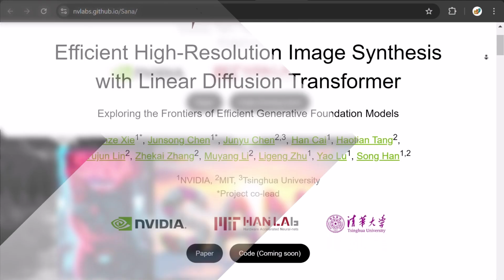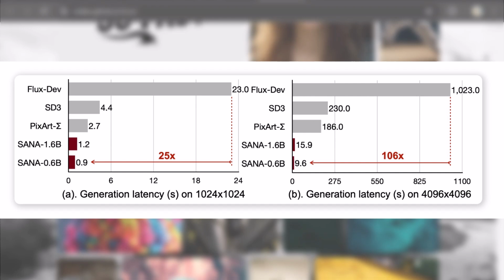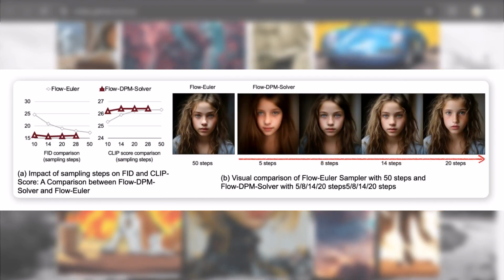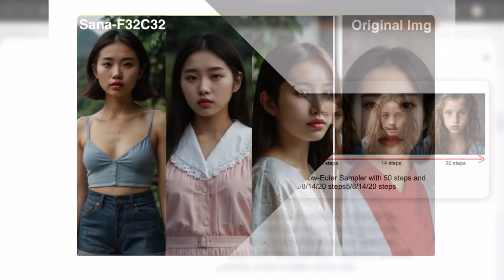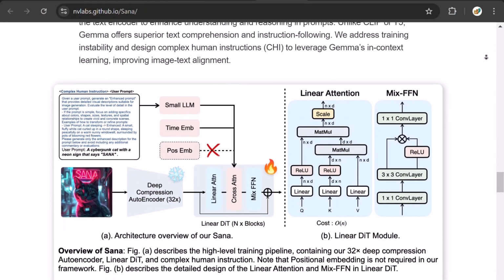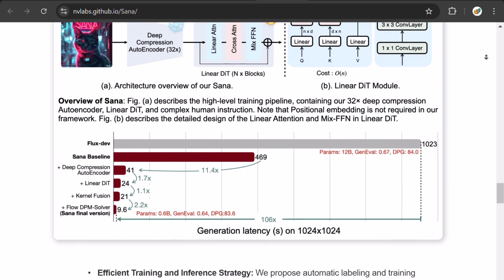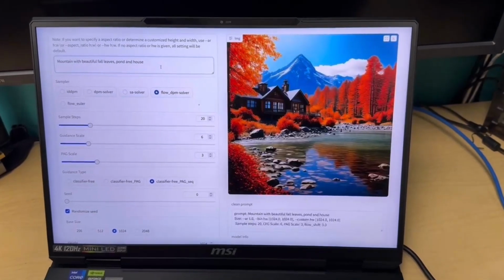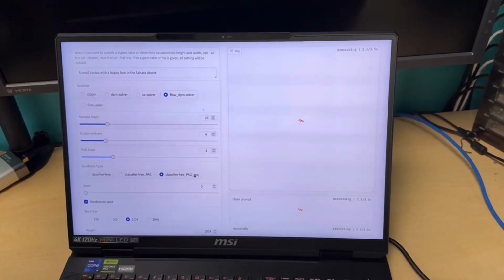SANA: The FLUX Killer, 100+ Times Faster with Low VRAM Requirments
Sana stands out in the realm of image generation models for its exceptional power and speed, particularly when compared to other models like Flux. Despite being much smaller, Sana-0.6B generates images significantly faster, offering an impressive 100× speed increase over larger models like Flux-12B, while maintaining competitive image quality.

In fact, Sana-0.6B can generate a 1024x1024 image in less than one second on a 16GB laptop GPU, making it highly efficient for real-time applications.One of Sana's key strengths is its deep compression autoencoder, which reduces the number of latent tokens by compressing images 32×, allowing for faster and more memory-efficient processing, even at ultra-high resolutions like 4K. In contrast, traditional autoencoders typically compress by only 8×, making Sana’s approach a game-changer for generating large, high-quality images quickly.

To support the creation of more educational videos about ComfyUI, you can help by donating crypto to the wallet address below:

BTC - Ethereum (ERC20):
0x8c8cca619b1599e8ba9b44a0eaf2f610fbcb2254

Even a small contribution would be a huge motivation for me to keep creating better content. Thanks

Comfyui tutorial, Учебное пособие по Comfyui, Comfyui ट्यूटोरियल, Tutoriel Comfyui, Tutorial Comfyui, Comfyui 튜토리얼